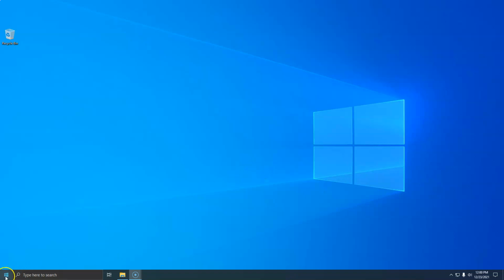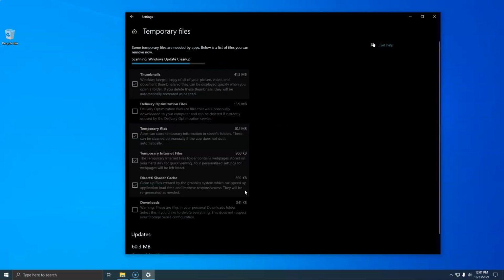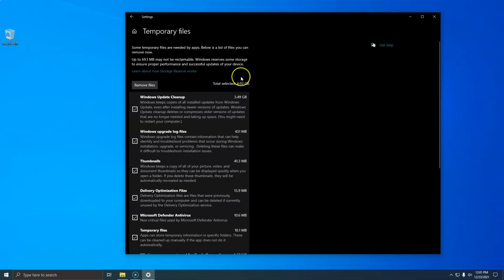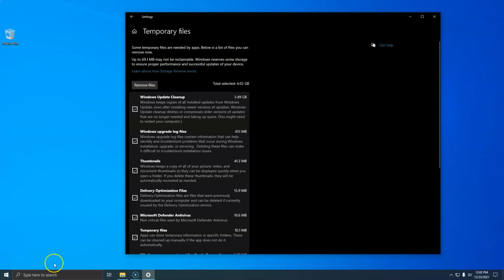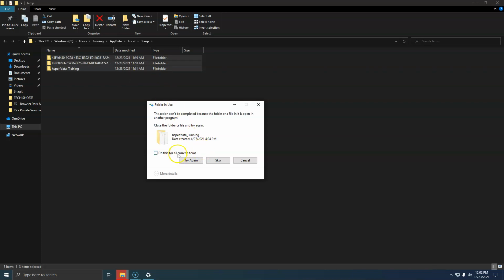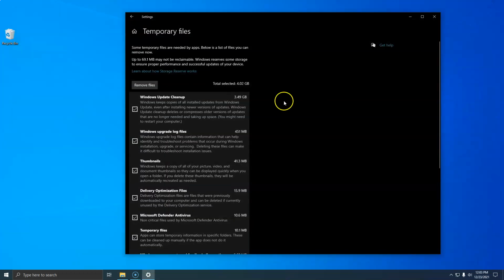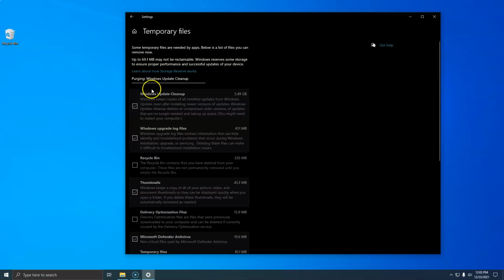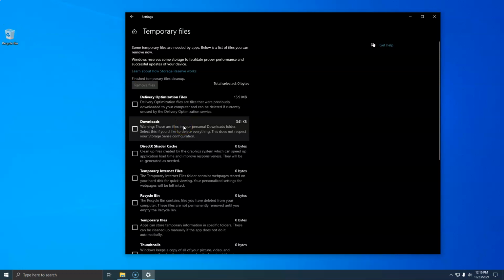Clean Your Temp Folder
How to clean your computers temp folder.